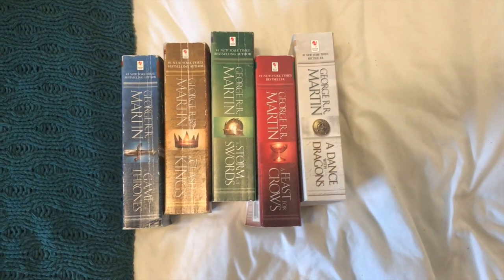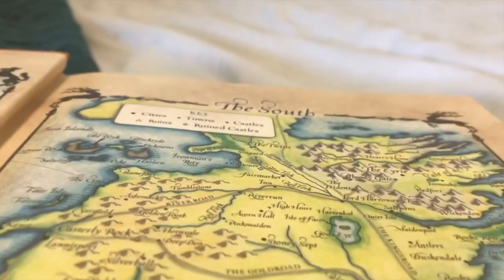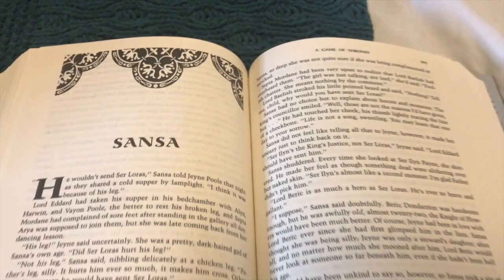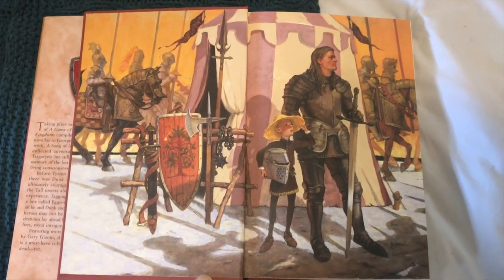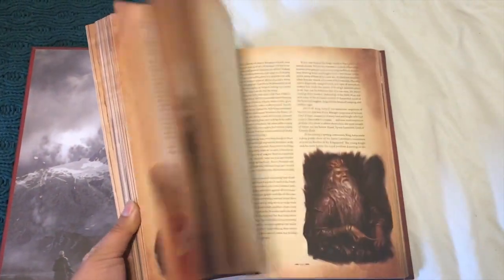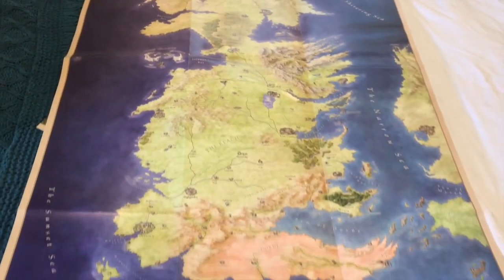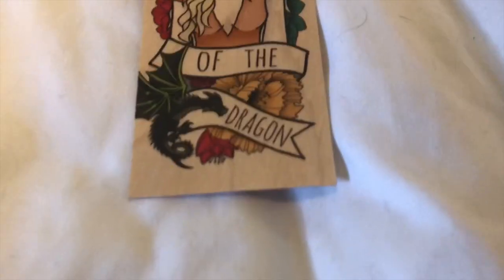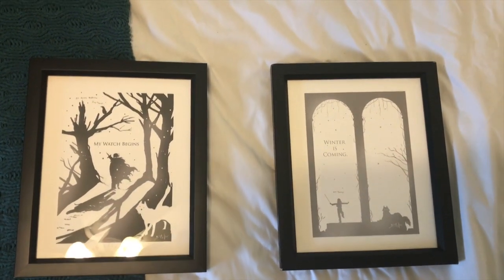my song of ice and fire collection // books and more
everything in my song of ice and fire collection:

mass market paperbacks
illustrated edition
tall hardback
the ice dragon
the knight of the seven kingdoms
graphic novel volume one
the world of ice and fire
the lands of ice and fire
obsidian: not purchased
nights watch flask
jon & arya prints: no longer available